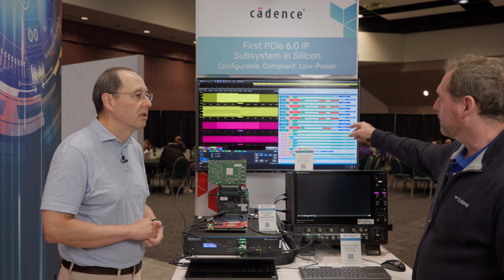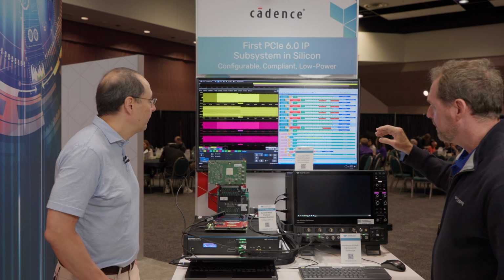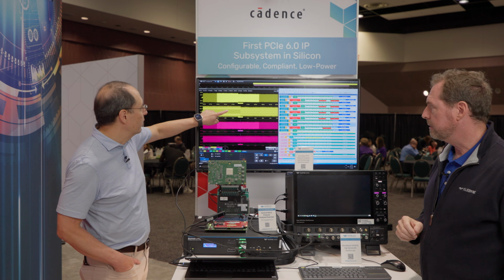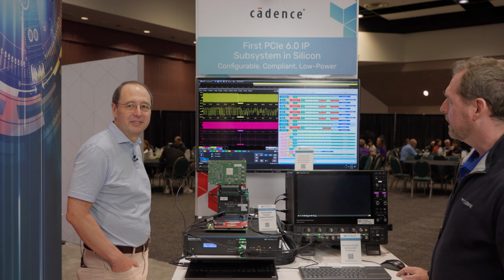Cadence PCIe 6.0 IP Meets Teledyne LeCroy CrossSync PHY (Full Demo)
How do you validate PCIe 6.0 interoperability at 64 GT/s?

In this joint demo, Cadence’s RP/EP back-to-back subsystem seamlessly interoperates with Teledyne LeCroy’s CrossSync PHY Test Solution, delivering unmatched visibility into electrical waveforms and protocol traces.

The CrossSync PHY solution combines a WaveMaster 12-bit, 320 GS/s oscilloscope with a PCIe 6.0 protocol analyzer, providing a time-synchronized view of both electrical and protocol data.

This enables engineers to analyze TS0/TS1 training sequences, speed changes, and timing relationships across NRZ and PAM4 signaling — all in one interface.

Key Topics Covered :

• PCIe 6.0 vs PCIe 5.0: What’s new?
• How Cadence IP interoperates with Teledyne LeCroy tools
• Capturing electrical and protocol traces in sync
• Benefits for debugging and accelerating time-to-market

Timestamps :

(00:00) – PCIe 6.0 interoperability overview
(00:25) – Cadence RP/EP subsystem demo
(01:10) – CrossSync PHY test solution explained
(02:05) – Time-correlated electrical and protocol analysis
(03:00) – Why this matters for faster root-cause analysis